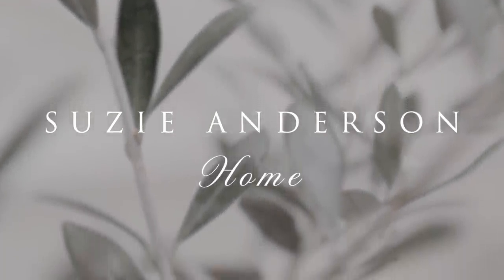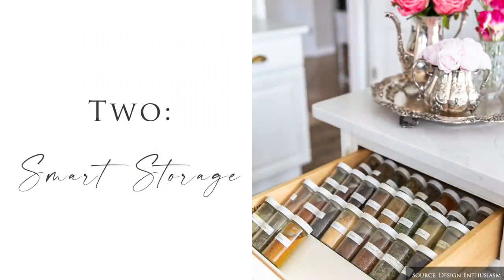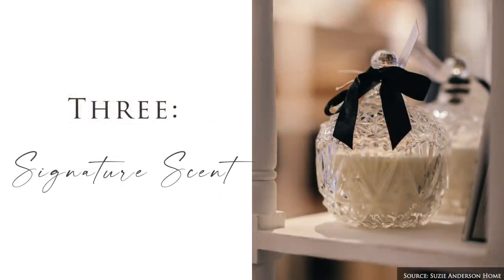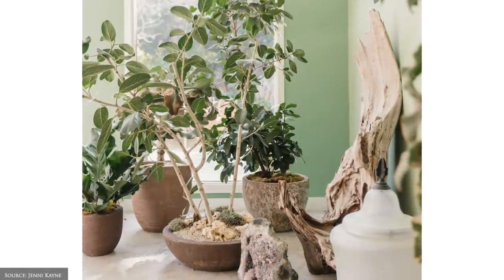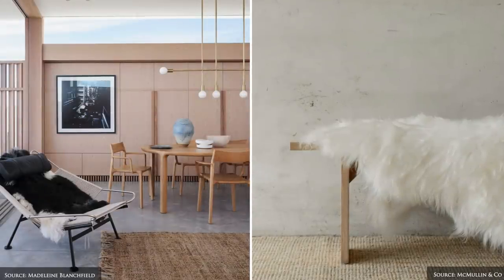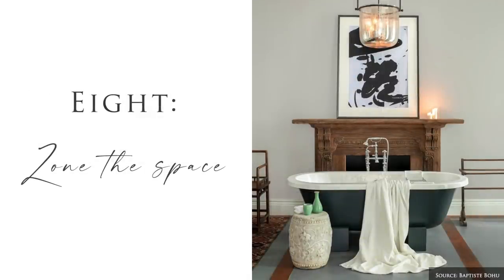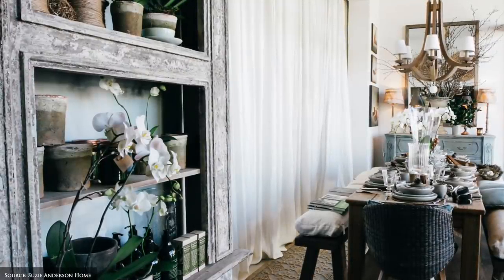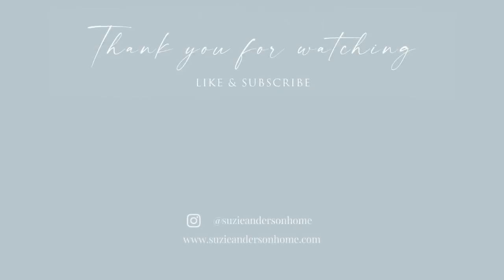10 Simple Ways to Update Your Home for 2022 | Our Top Styling Tips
10 Simple Ways to Update Your Home for 2022
Welcome back to Suzie Anderson Home! Today we are sharing 10 simple ways you can update & refresh your home for 2022. We hope these tips inspire you to create a restorative and inviting space that you love.

⏰ Timecodes ⏰:
0:00 Introduction
0:19 Lighting
2:43 Smart Storage
4:29 Signature Scent
5:10 Accessories
7:24 Chalk Paint
8:22 Layering Textures
10:37 Simple Swaps
12:15 Zone your Space
13:47 Window Treatments
14:45 Anchor Pieces
15:40 Outro

Bladverk Band: Here and Now